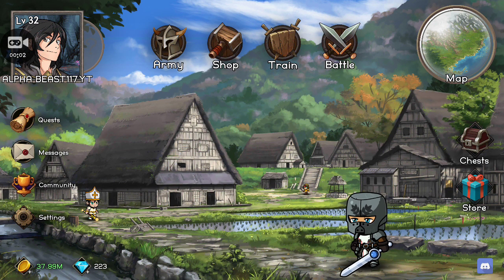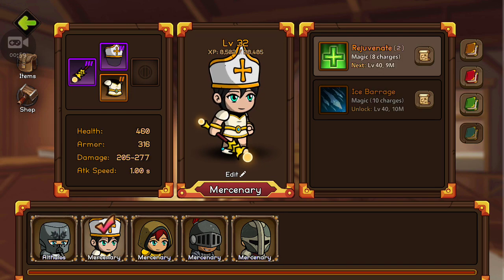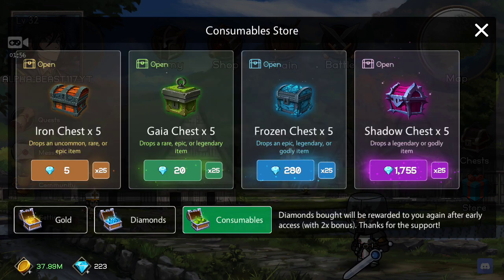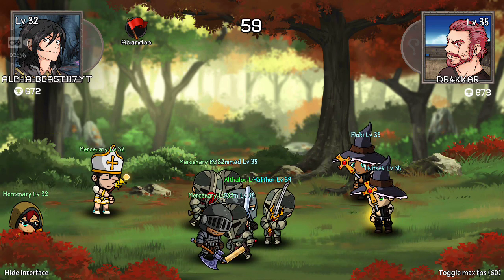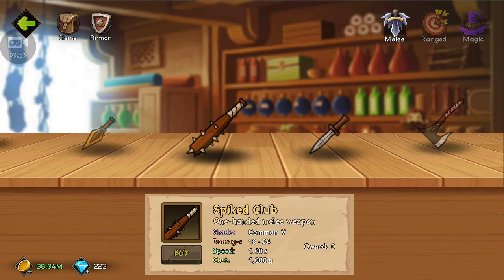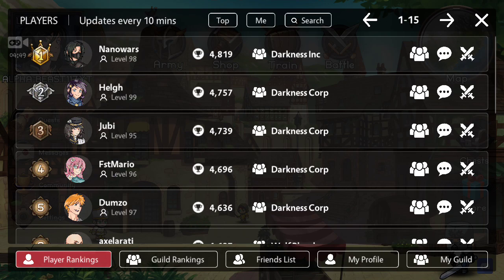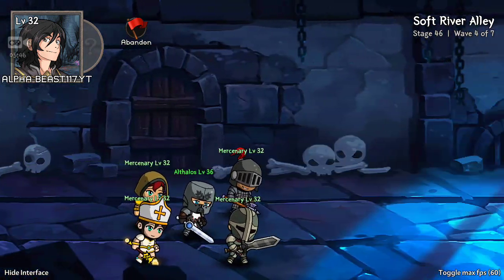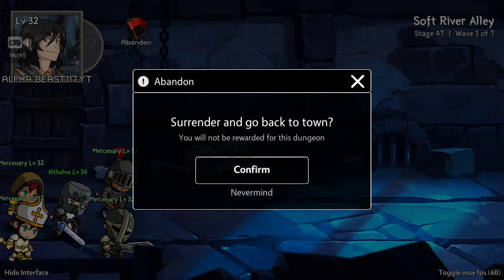Auto Battles online, Tips and Tricks [Beginners] (Early Access Tester)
Today I show you Tips and Tricks about Auto Battles. This game in an upcoming game not fully released yet and has more to come updates, it is a great game to play or even just to try.

They have a discord channel for everything about this game in more detail:

Tips: Spend your first gems on the wooden chest buy a total of 15 gems worth of them (so 15 chests)

Have two ranged attacker (one archer, and one mage). have them in the back of the line

Have 3 close combatants (two with one handed weapons, and one with a two handed weapon)

buy gear before you upgrade your characters attributes, and focus on ONE character at a time
EX: on your main guy buy a 3,000 weapon and armor that is worth 3,000 alone (so 6,000 total in armor) the total of your purchase would be 9,000... when you buy armor and weapons for your main guy (if he/she is a close combatant) then keep buying the gear for him/her and just give the old gear to your other characters.

if you bought the chest for the gems and are satisfied with your gear then start upgrading your attributes  for your characters.